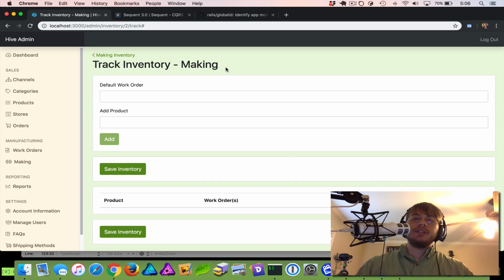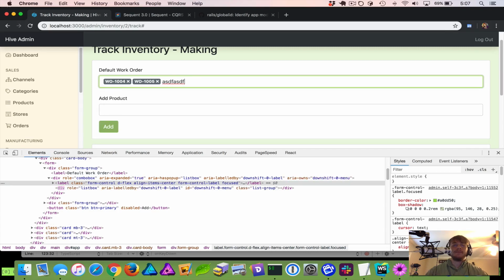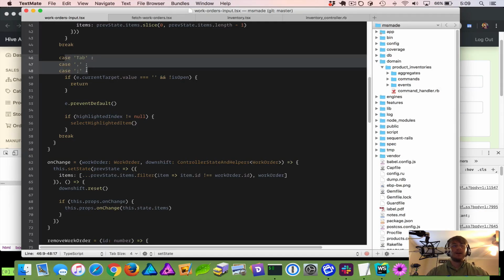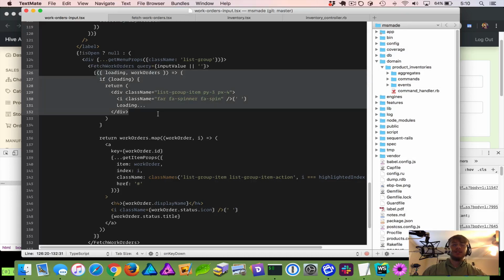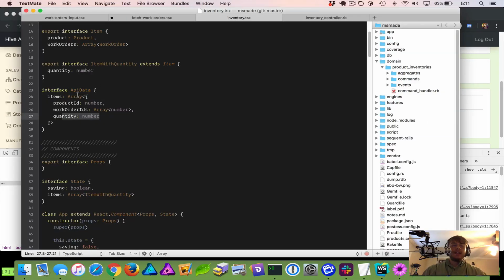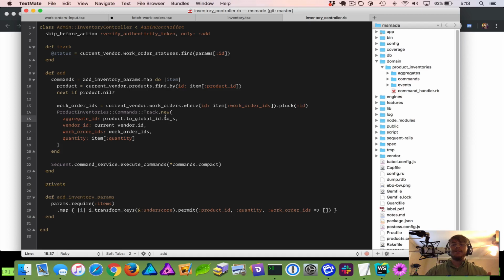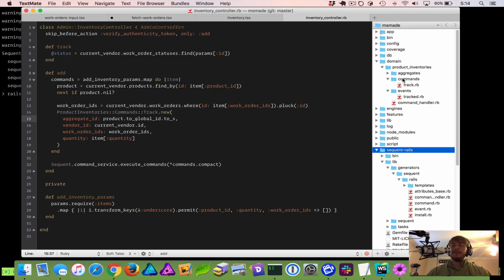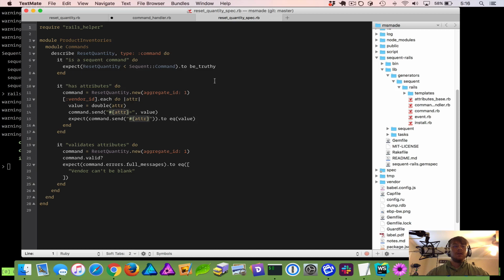React + Rails + Event Sourcing - An Overview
I thought it would be interesting to show some of the pieces of an application I'm working on. It's an inventory management app built with React, TypeScript, Rails and Sequent for event sourcing. In this video I'll show you how I've done some of the interesting parts with Global ID, Downshift and Render Props.

I also show a sneak peak of creating custom rails generators to automatically create and modify files. Maybe this should be a topic in a future video!